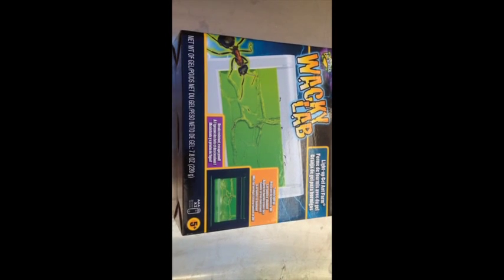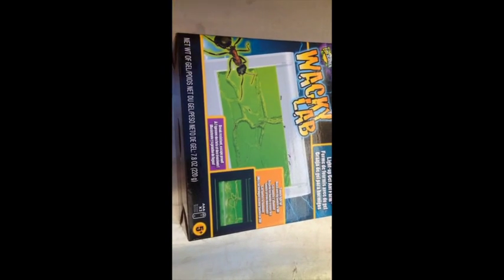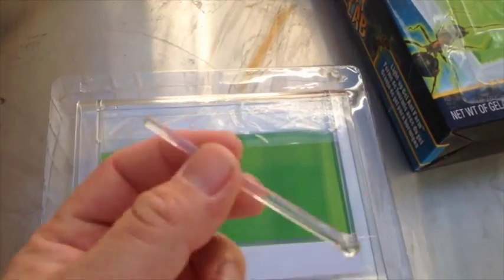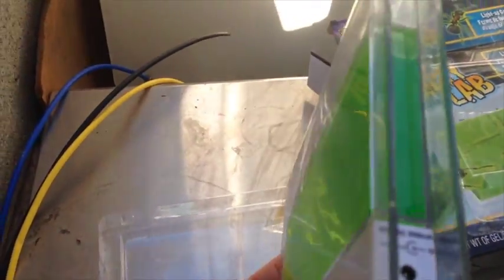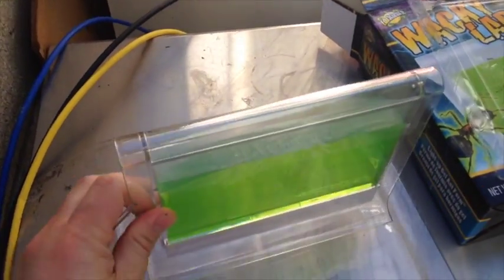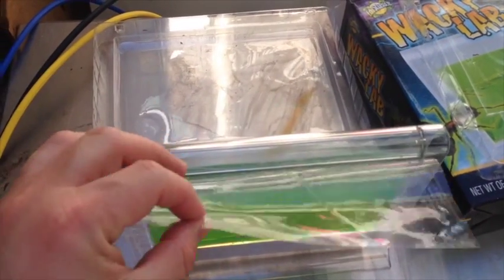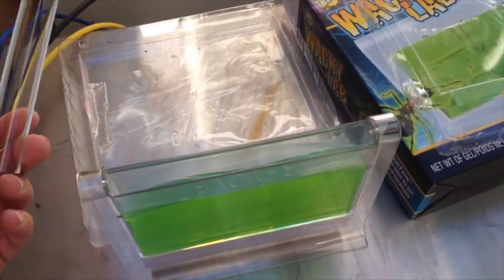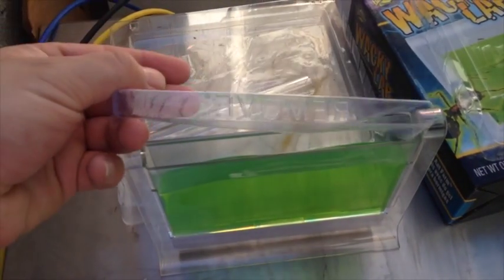Wacky Lab Ant Farm review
Wacky Lab Ant Farm review and how to get started